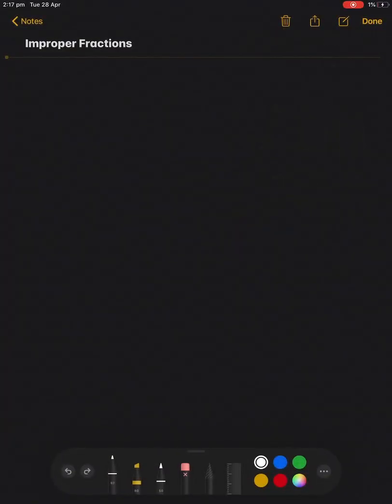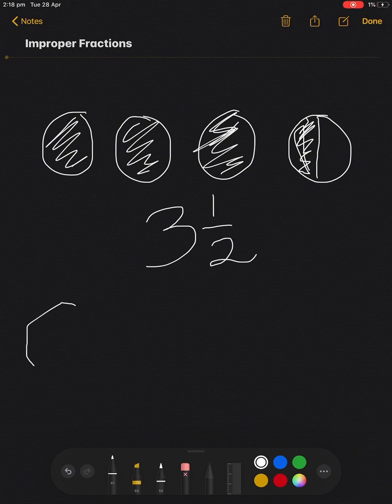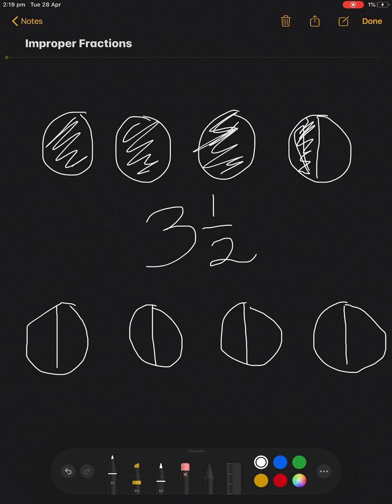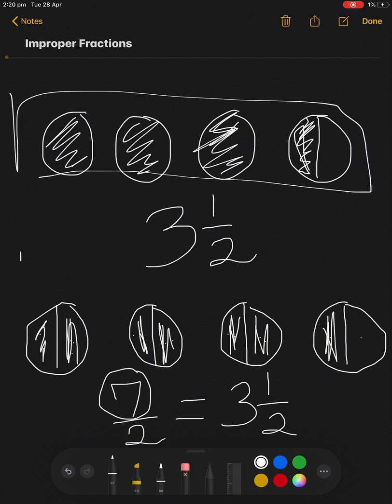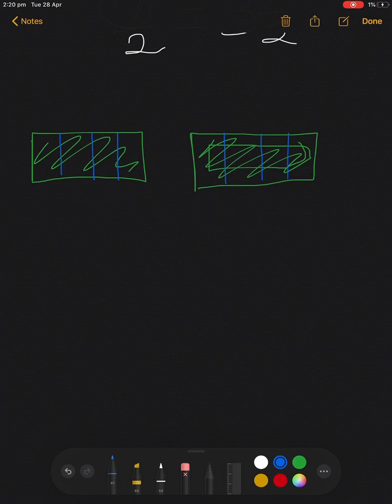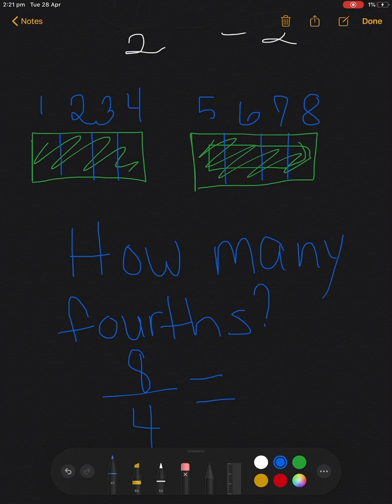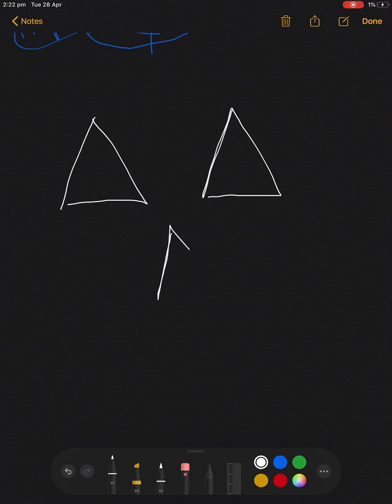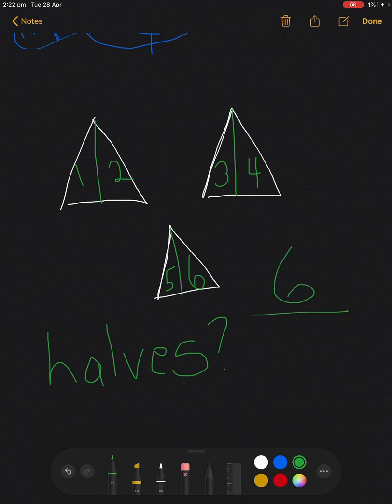Introduction to Improper Fractions Lesson